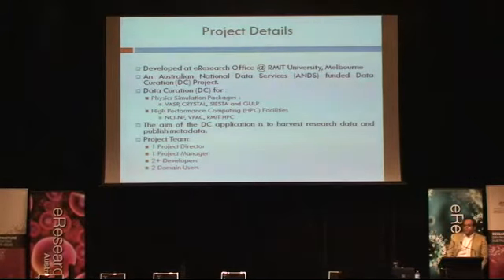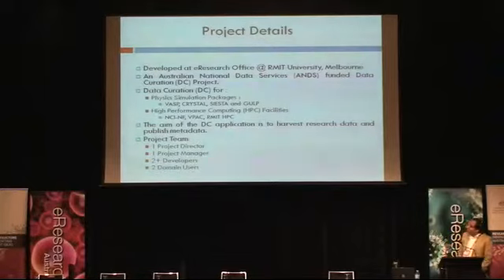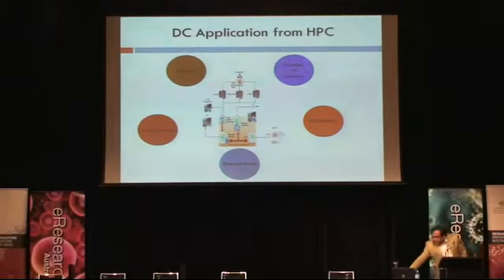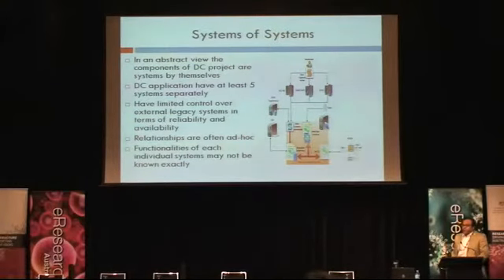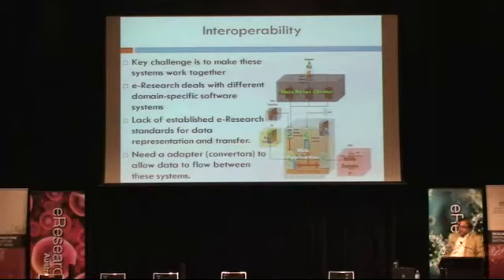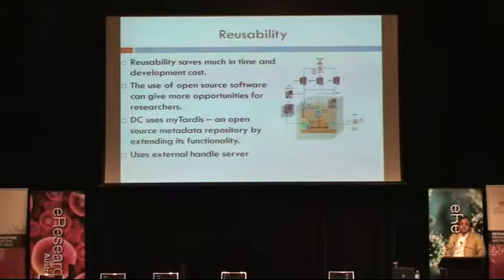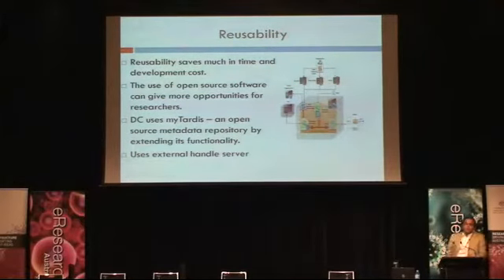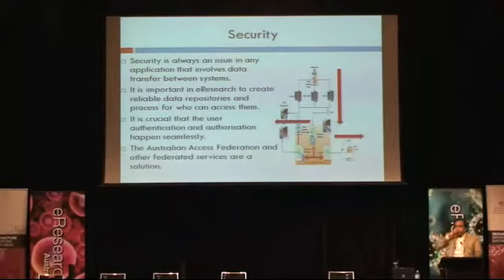data capture from hpc